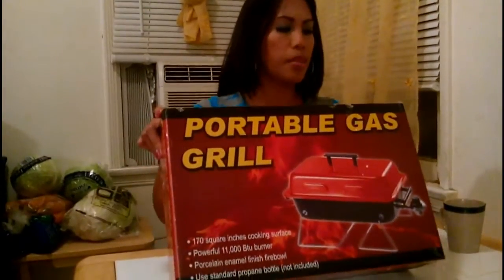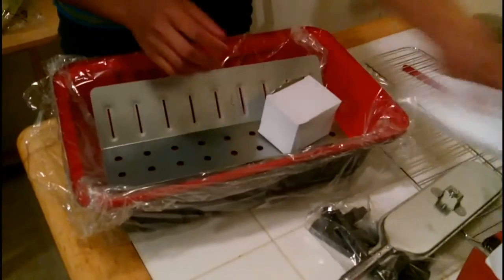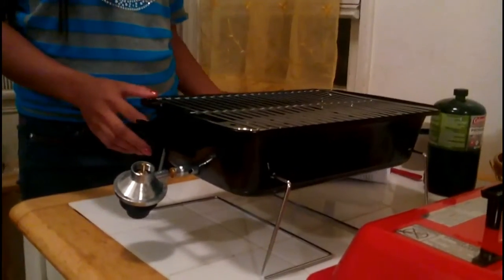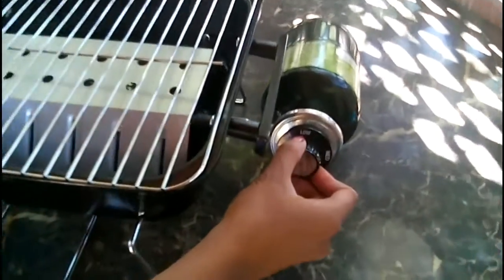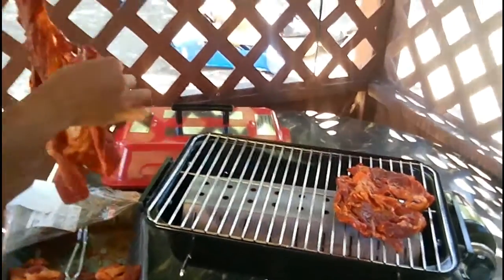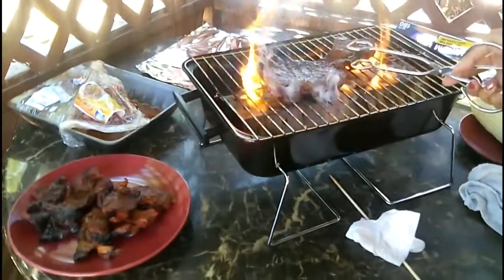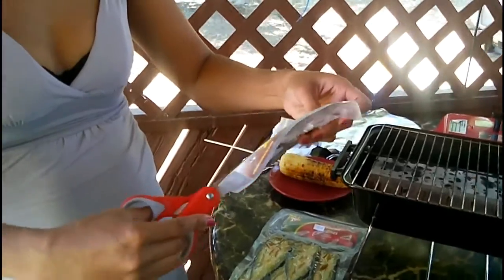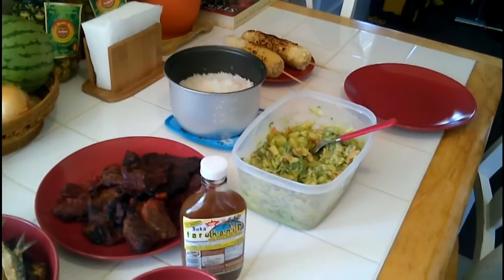Portable Gas Grill Unboxing